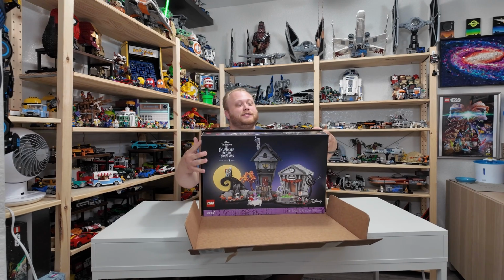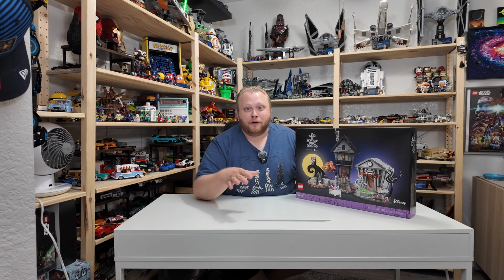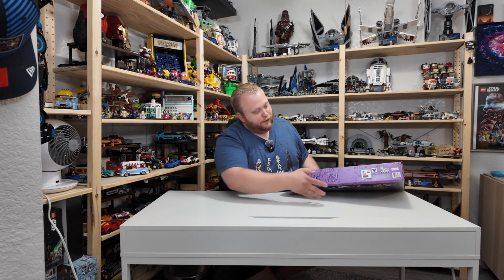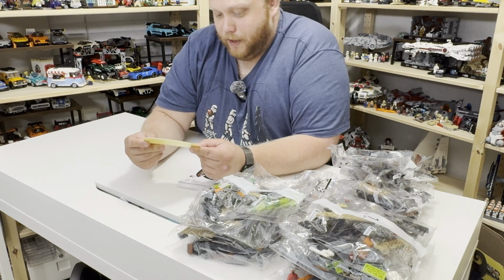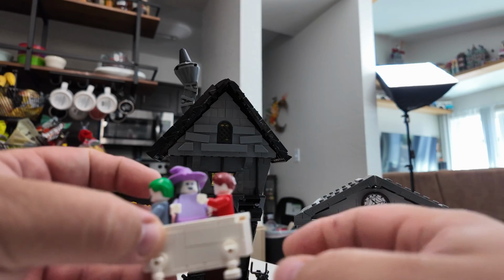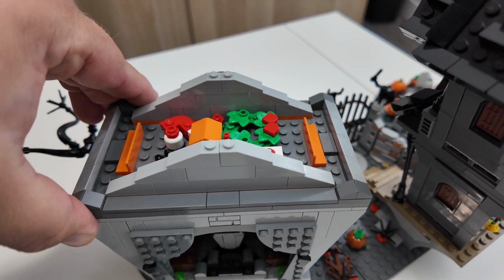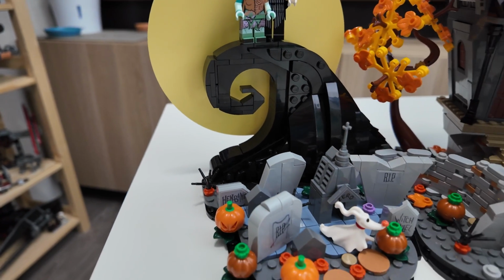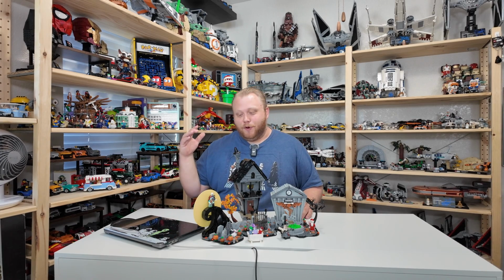Reviewing Tim Burton's Nightmare Before Christmas Lego Ideas Set! (THIS IS HALLOWEEN!)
Announcements!
This video is filmed with the new DJI Osmo Pocket 3.

Today we are building and reviewing the new Lego Ideas #59 Disney Tim Burton’s The Nightmare Before Christmas set #21351, with 2,193 pieces. As usual I start this video discussing my stance of the movie and what the movie means to my family. With all that discussed, that is what lands us here today with the set itself. We review the box and discuss what can be expected from the set from what is advertised. We then go into the unboxing. Unboxing the set we find 16 bags, a medium sticker sheet, some fabric pieces, and three books. The build of the set was one where you are enjoying the journey, and not looking forward to it ending. It was really that much fun to build. We begin our review of the completed set by reviewing the minifigures in the set. First we have Sandy Claws, The Three Children, The Mayor, Zero the dog, Sally, and Jack the Pumpkin King. All really cool figures, the children all fit in a brick built bathtub like the movie, and the mayor himself is pretty much brick built. Reviewing the set we go over town hall first, then Jacks house, then the graveyard. We point out the easy easter eggs, and all the hidden Christmas decorations that can be used if you decide to decorate Halloween Town. This set is $199.99 here in the US, and is currently on 60 day backorder. But it is a definite recommend and a blast to build and share with your family. I really enjoyed bringing you all this review, please consider liking and sharing the video with your friends.

Find Me:
TikTok & Instagram: @bricksandtoyz
00:00 Welcome
08:06 Box Review
12:37 Unboxing
17:20 Full Review
29:16 Wrap Up
33:03 Outro